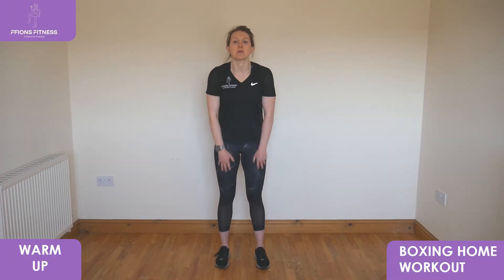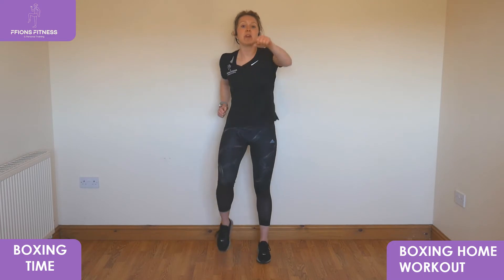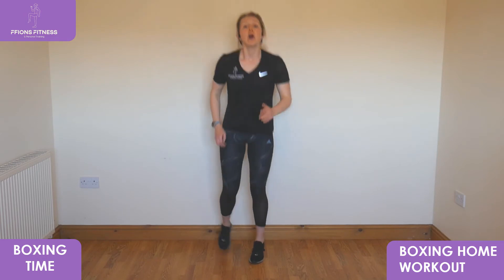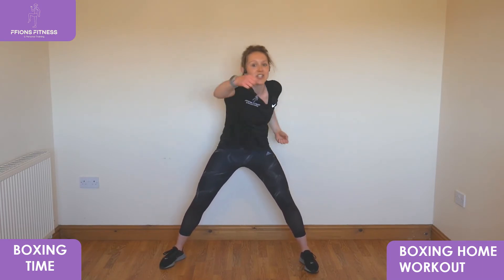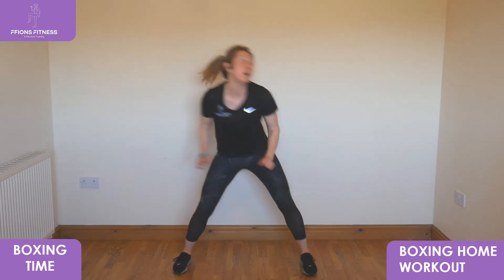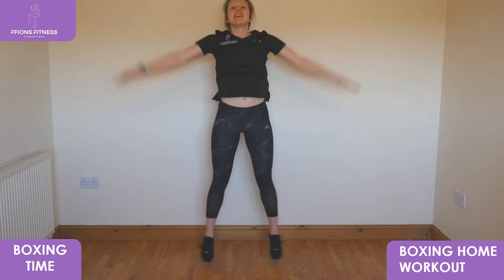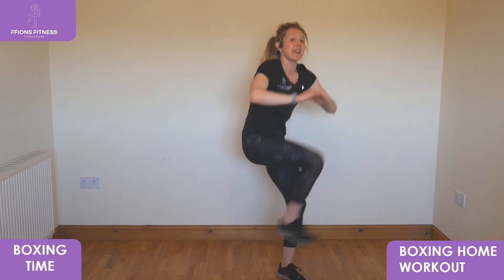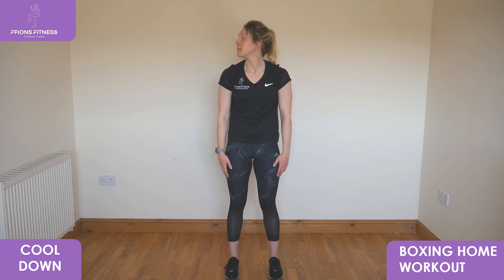Workout 12 - Boxing Workout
Stay in, stay safe, stay fit & healthy. Try this workout as part of your daily fitness regime.
Due to music licensing you'll need to find your favourite music channel or get your favourite playlist on!!
Have fun.
Ffion x